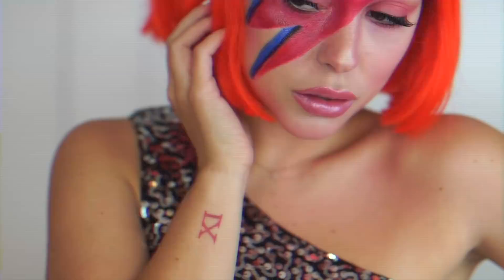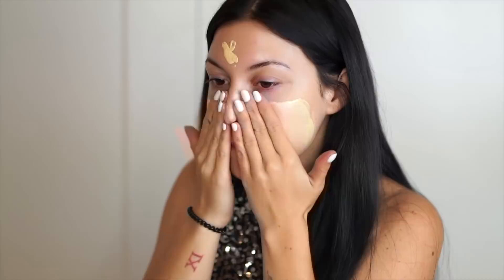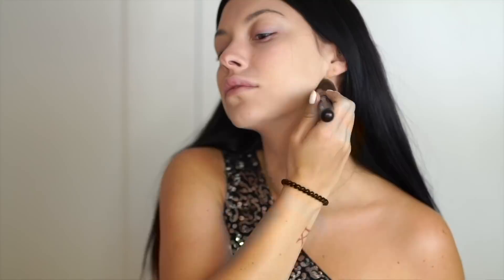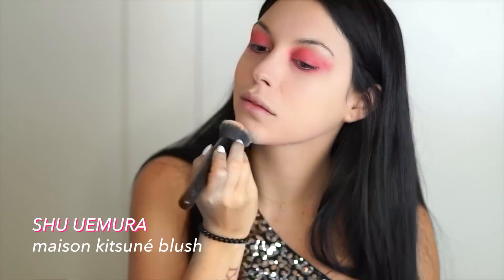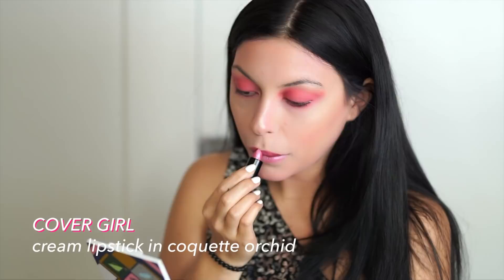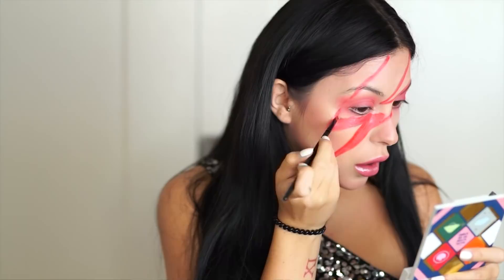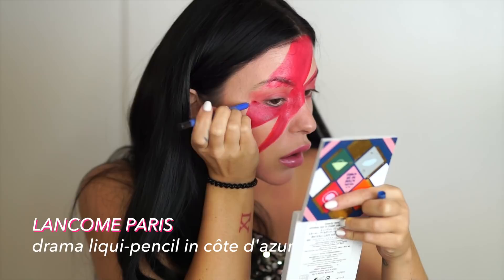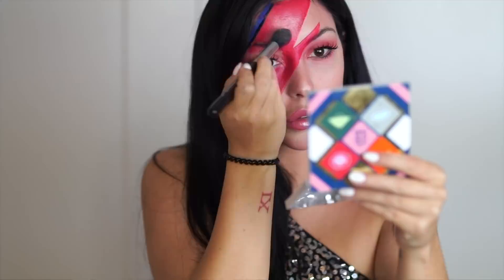DAVID BOWIE / ALADDIN SANE LAST MINUTE HALLOWEEN MAKEUP TUTORIAL // ELLEKAE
Happy Halloween! This Halloween Makeup Tutorial is a tribute to the iconic David Bowie (my love).  I'm copying the cover art for his album, Aladdin Sane, and making it slightly more glam and wearable for Halloween.  If you do this David Bowie Makeup Look / Aladdin Sane Makeup Look, make sure to tag me so I can see! IG: @elle_kae ♡

xx Lauren

FTC: This video was not sponsored, although some products may have been gifted.  Thank you for the support!